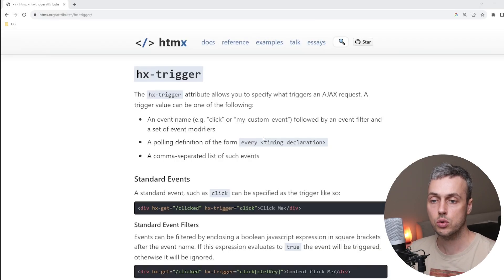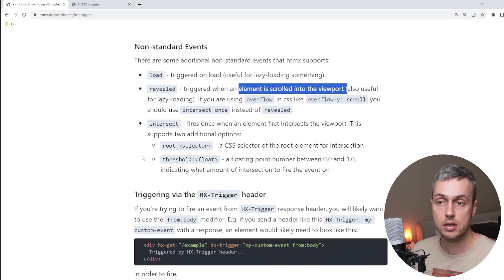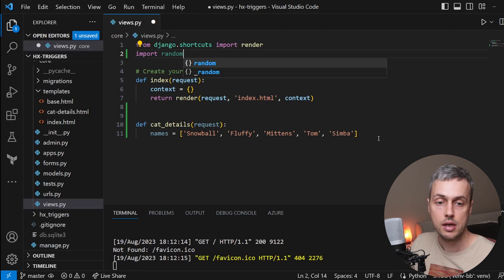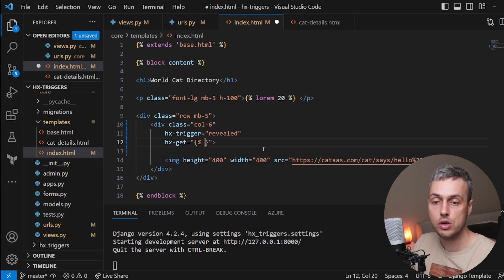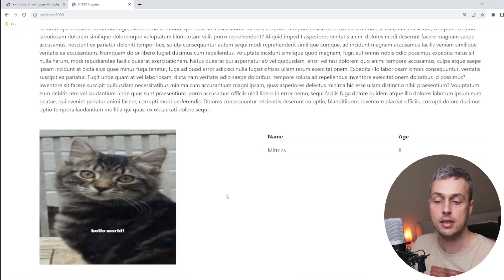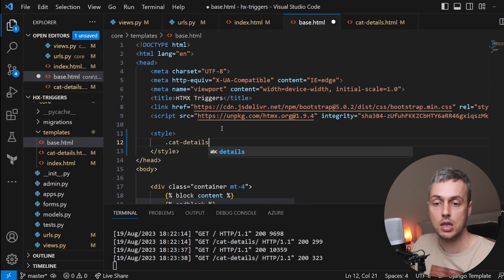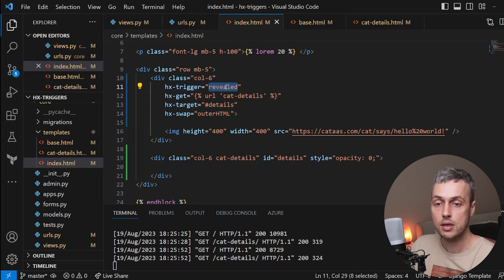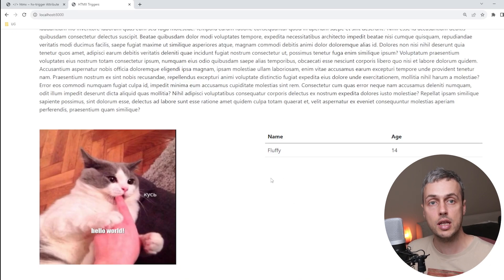HTMX - hx-trigger "revealed" and "intersect" events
In this video, we'll take a look at two non-standard events that can be used with the hx-trigger attribute - the "revealed" event, and the "intersect" event.